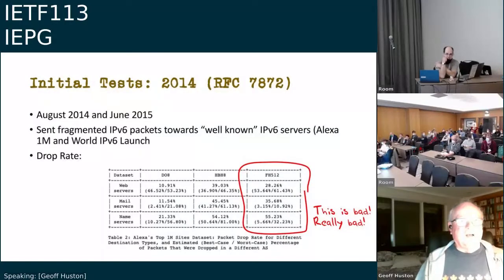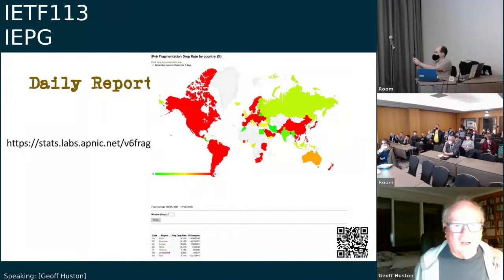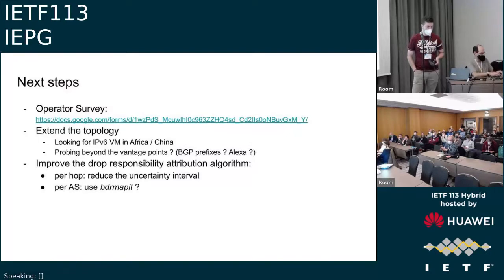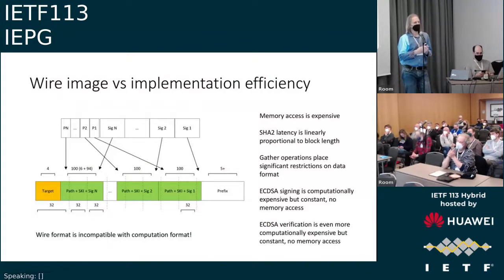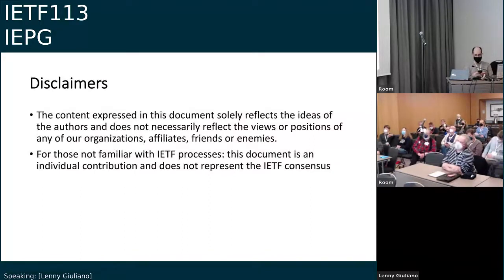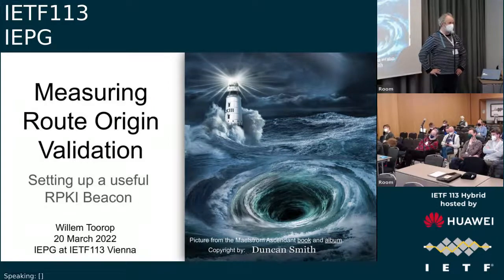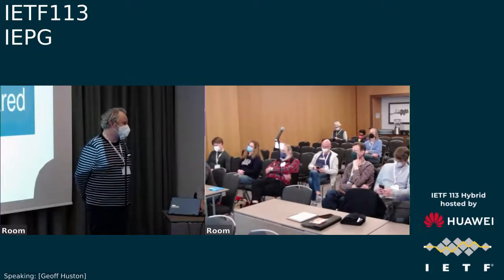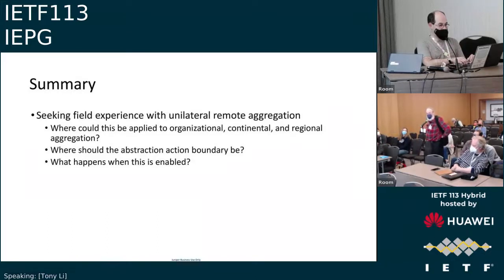IETF113-IEPG-20220320-1700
IEPG  meeting session at IETF113
2022/03/20 1700